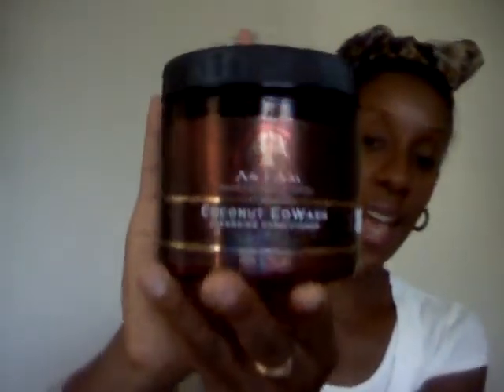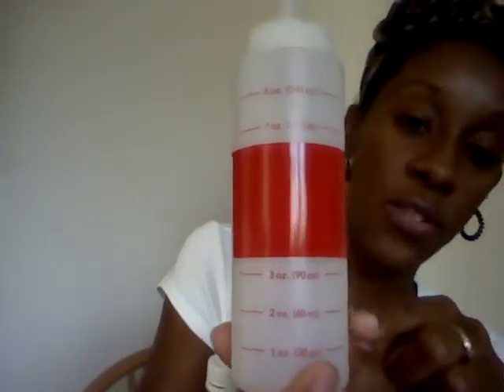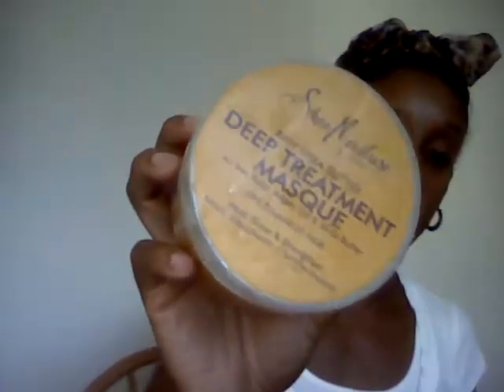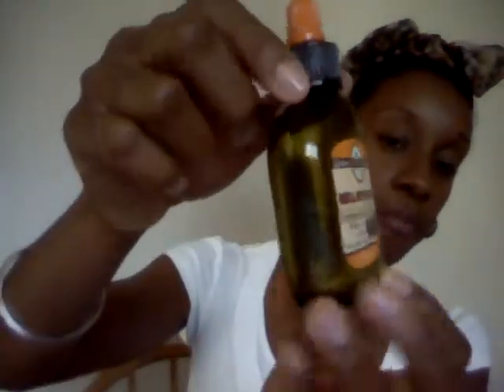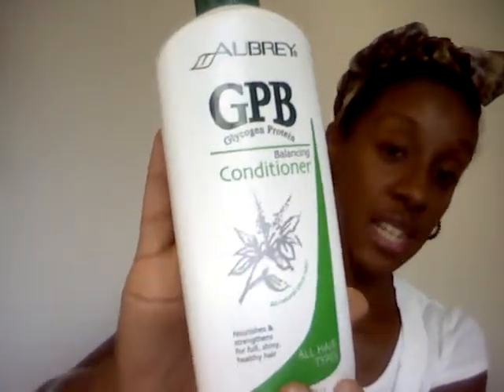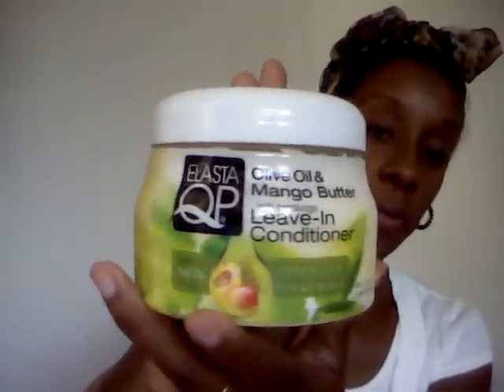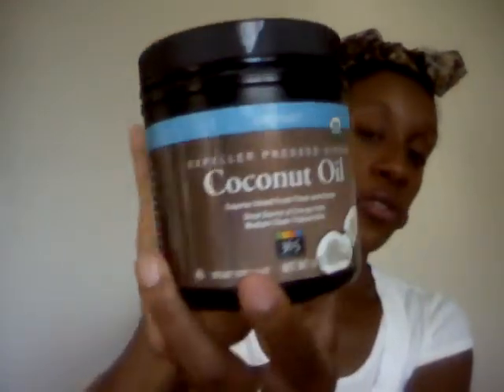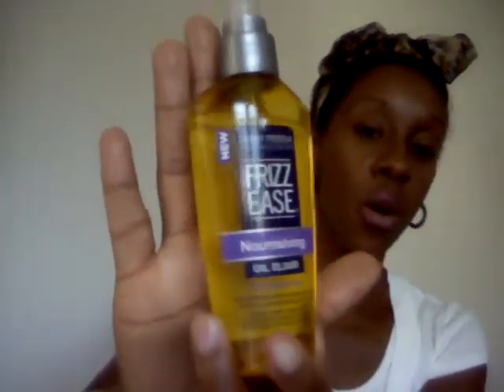Updated Hair Care Routine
Please excuse this video, my computer is in the shop and this is the best take. I didn't realize it was slowing up like that. I have updated my hair routine and products that I have been using. Any questions, please leave below and I will answer them.